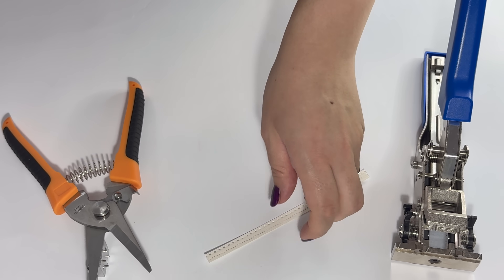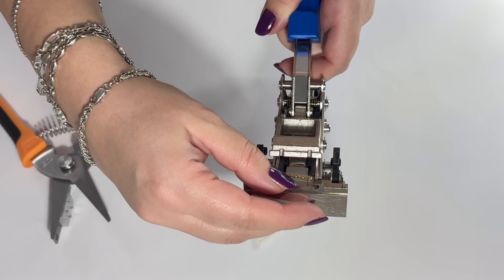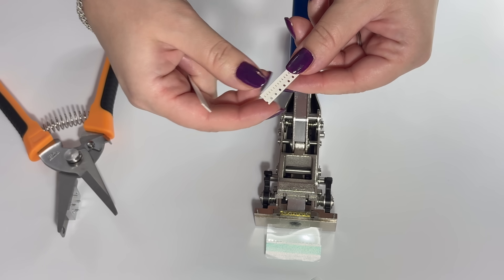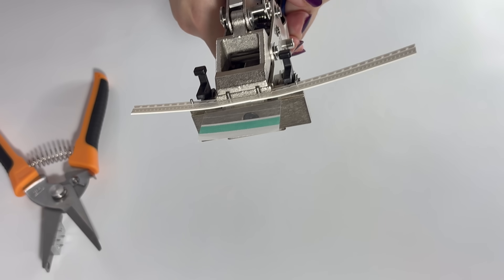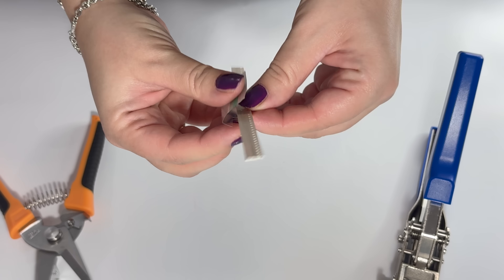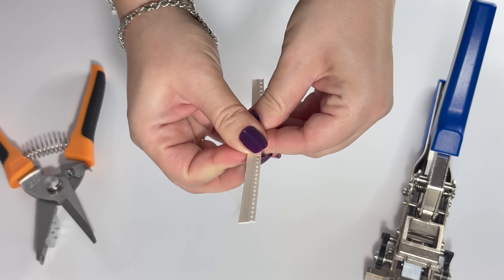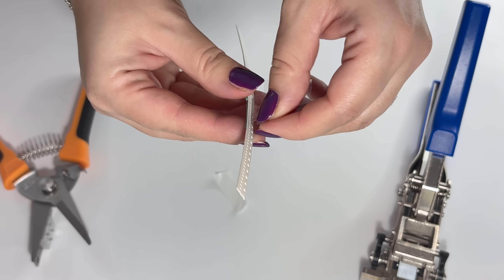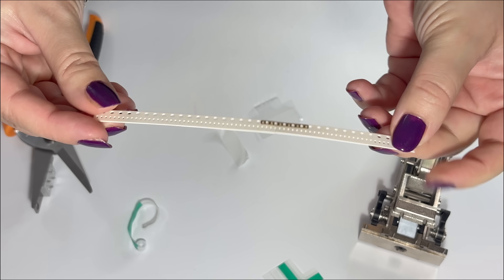SMT Splice Tape with Splice Shim in One — Fast, Accurate, Made in USA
The Sierra Electronics SMT Splice Tape with Splice Shim in One is a high-precision, all-in-one splicing solution designed for fast, reliable reel-to-reel continuity on SMT production lines. By combining a reinforced metal splice shim and high-strength splice tape into a single product, it ensures perfect pitch alignment and stable feeding through high-speed pick-and-place machines. Manufactured in the USA under strict ESD-controlled conditions, this tape provides consistent performance, superior durability, and reduced downtime for electronics manufacturers.

Key Features

- All-in-One Design: Tape and splice shim combined into one product for faster, simpler splicing

- Perfect Pitch Alignment: Reinforced shim maintains precise component pocket alignment

- High-Bond Adhesive: Provides reliable, long-lasting hold under feeder tension

- ESD-Safe Options: Anti-static materials available for electrostatic protection

- Zero-Gap Splicing: Prevents misfeeds, dropouts, and component loss

- Feeder-Friendly: Compatible with all major SMT pick-and-place machines

- Enhanced Durability: Shim prevents bending, lifting, or misalignment at high speeds

- Made in USA: Manufactured in Santa Fe, NM, under ANSI/ESD S20.20 procedures

- Perfect for High-Volume Production: Ideal for SMT lines seeking efficiency and consistency